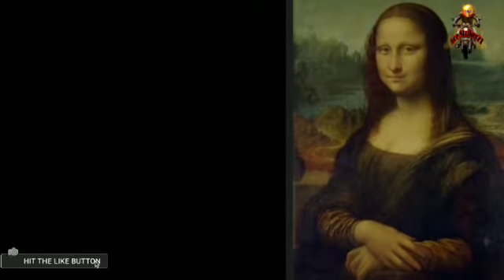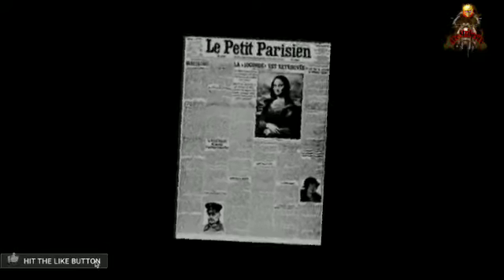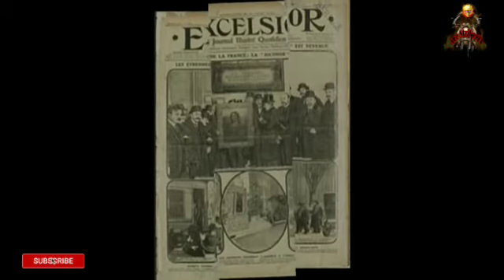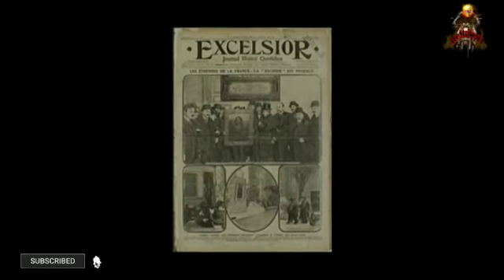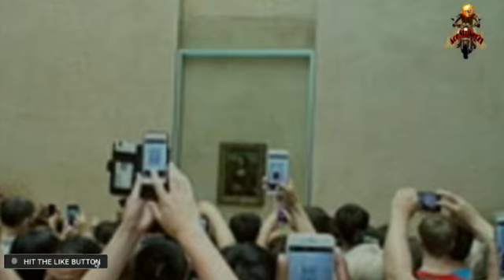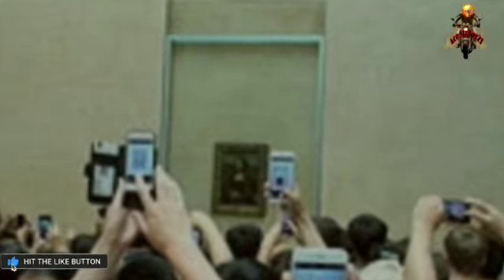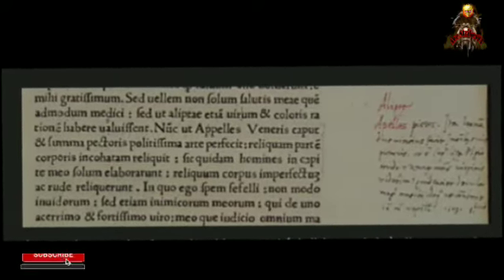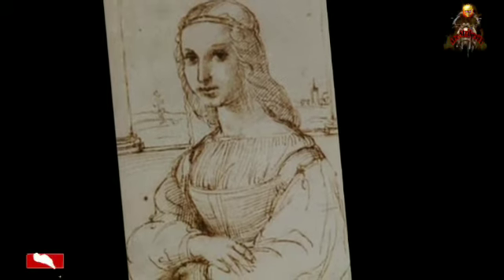Monna Lisa (Story Behind) Part 1